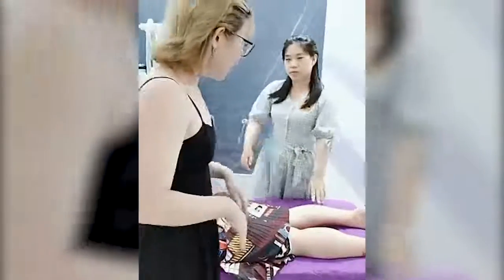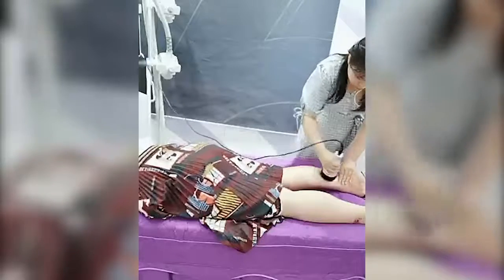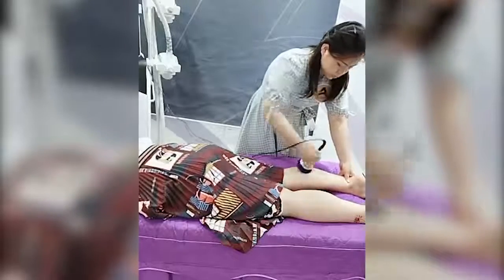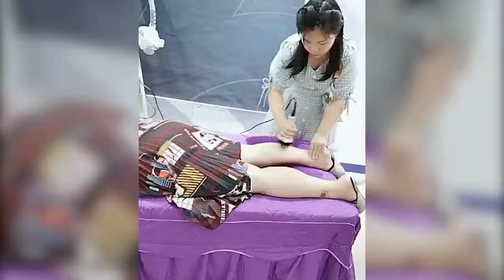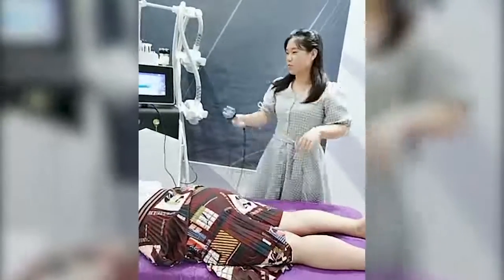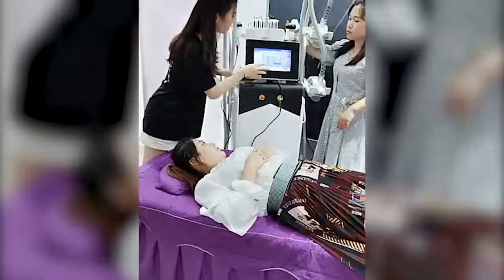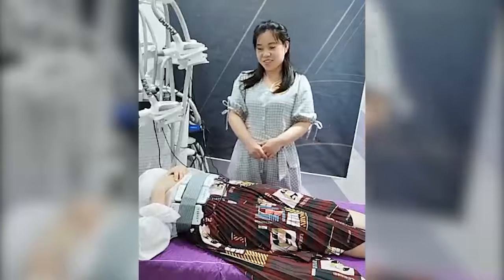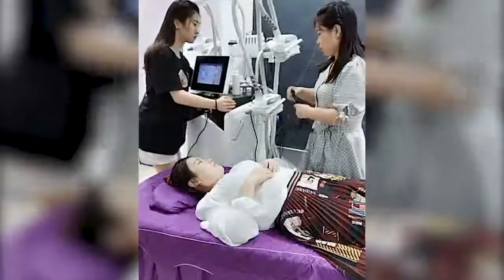New tech without anti-freezing membranes, no consumables, save money.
4 Cryo handles work simultaneously and separately
40KHz Cavitation & RF
Stainless steel material, good heat dissipation
Good sealing, no cooling gel infiltration
It does not produce static, safe, comfortable

Lipo Laser:
Lamps is imported from Japanese Mitsubishi
Big and stable energy, deep penetration